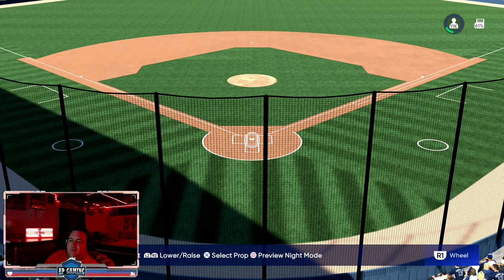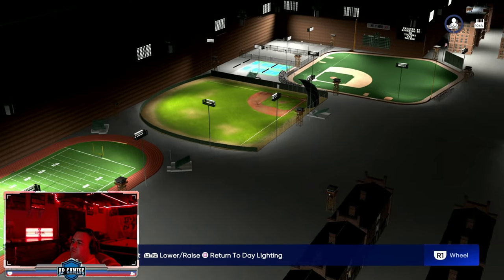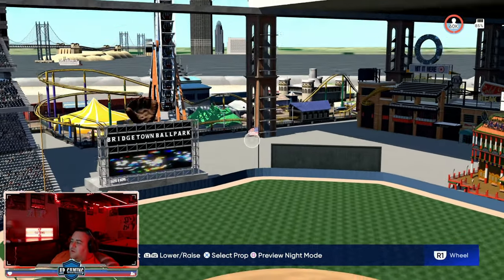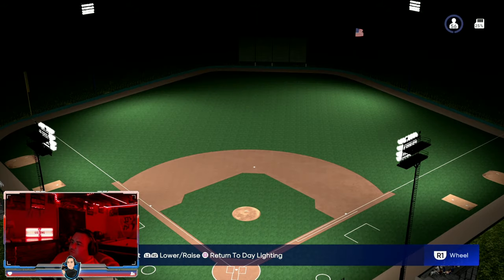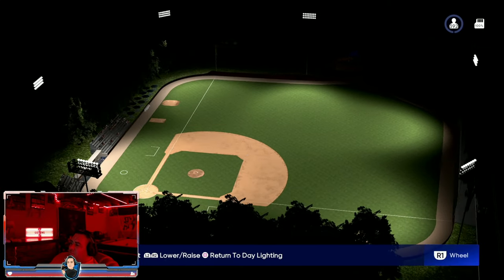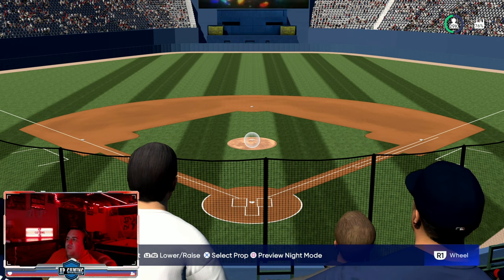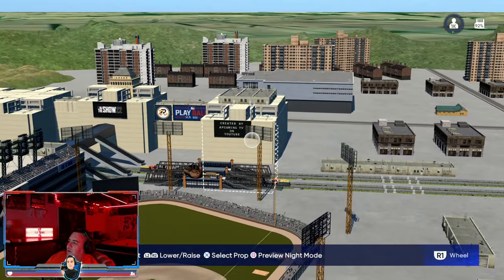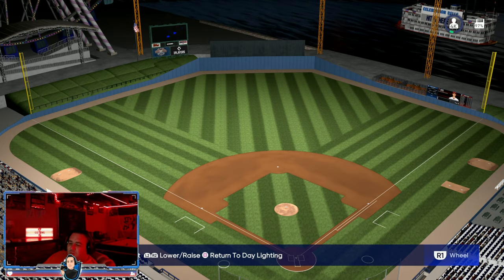Custom Stadiums For Every Type Of Player On MLB The Show 22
This showcase video has all of my created stadiums as of 8/2022. There is a custom stadium for every type of player in this video, and the elements of these stadiums can be changed after downloading. Feel free to download the stadiums from the stadium creator vault, and edit them however you want! In this showcase I also go in depth about certain parts of my stadium creations, and how they were made.

Thank you to everyone that has rated my stadiums in the most popular section of the stadium creator vault!

Use code APGAMING for $20 your first Seat Geek Order

Check out my blog where I go in depth about numerous baseball stadiums